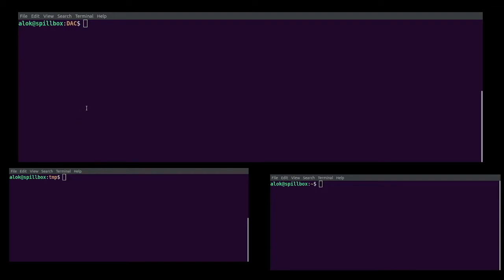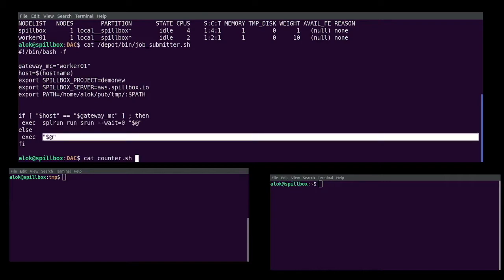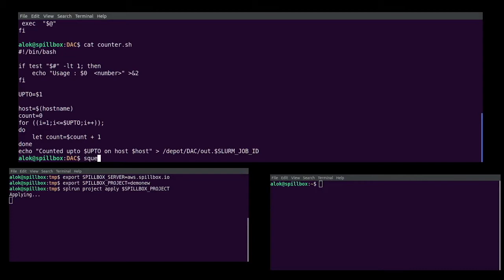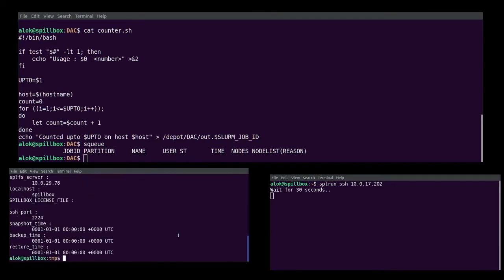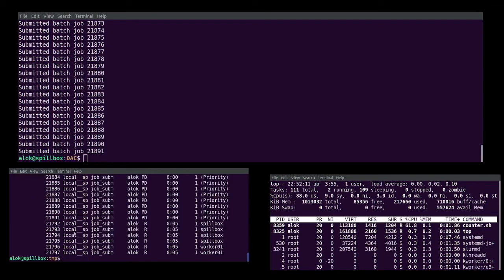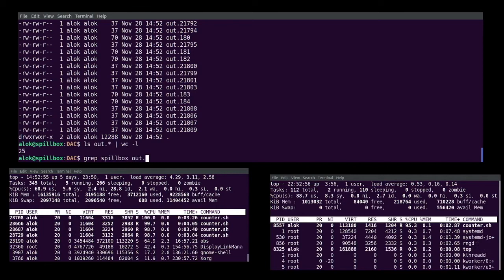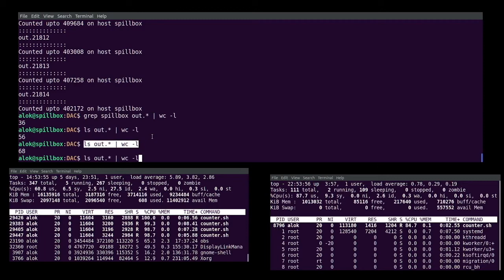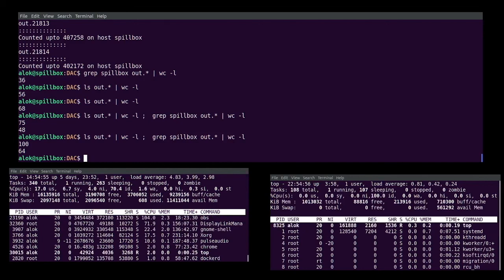Spillbox Demo - Peak Demand Overflow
This is a video showing how a user can use Spillbox for bursting applications during peak demand.